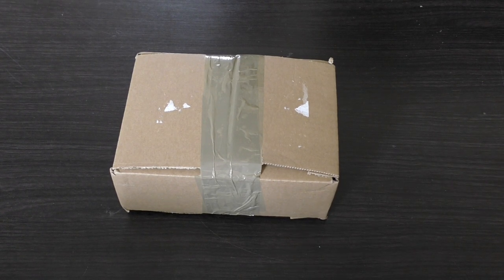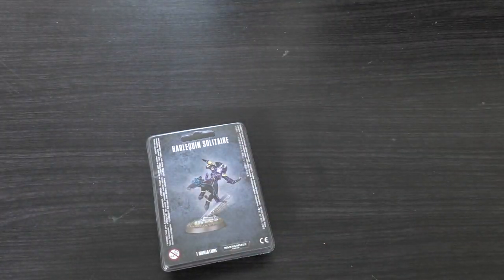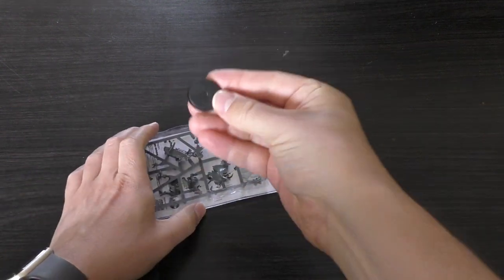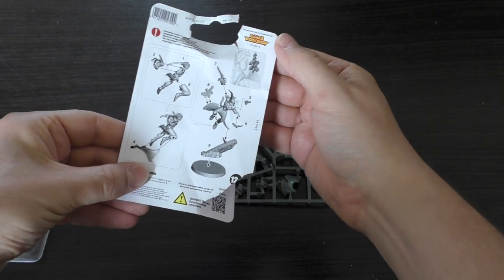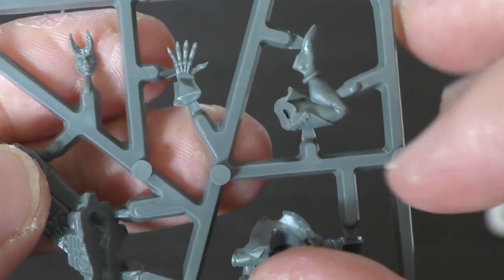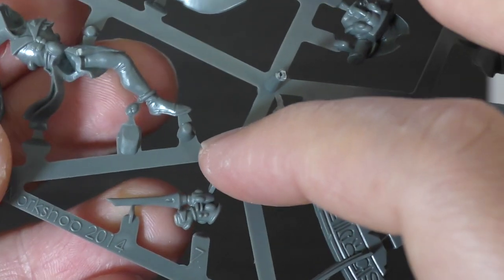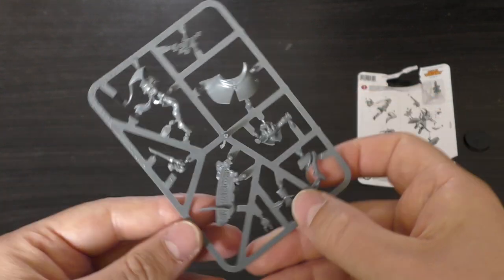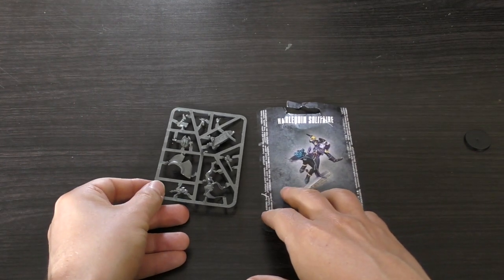Harlequins - Solitaire - Unboxing (WH40K)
**Faster than the speed of light**
My Unboxing of the Harlequin Solitaire from Games Workshop.